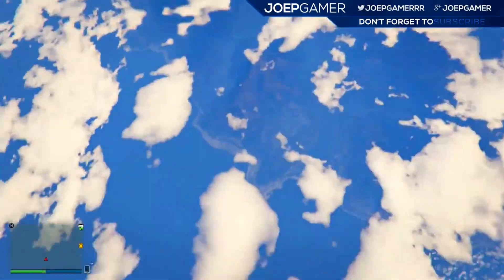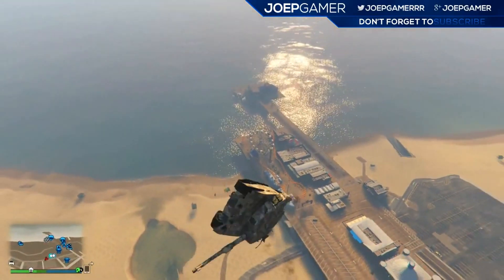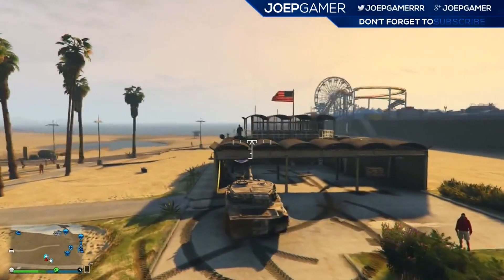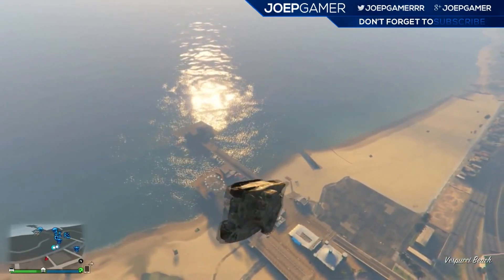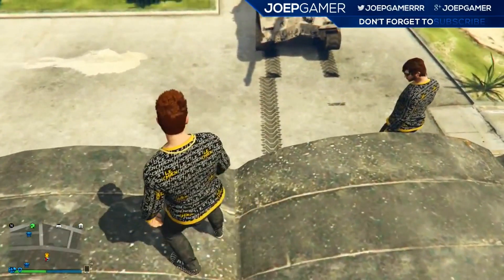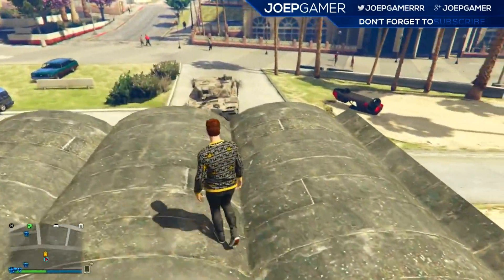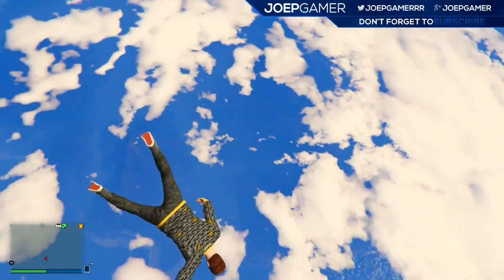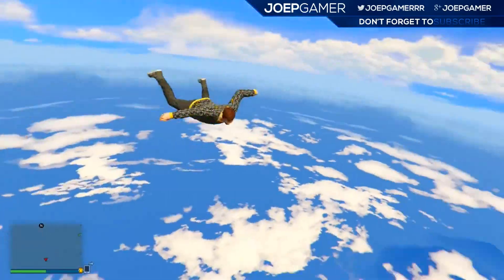GTA 5 Online: *BEST* ''Vehicle/Player Launch Glitch'' 1.26/1.28! (INSANE GTA 5 LAUNCH GLITCH)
This is the Best Launch Glitch on GTA 5 Online working after patch 1.26 and 1.28 and for all consoles! ★Earn Money, Support & Promotion on YouTube! Partner Today

Founder!

★★★★ BEST PARTNERSHIP, GFX & DISCOUNTS! ★★★★

►Do You Need Graphic Designing? Order all your designs from our design team here!

▼Previous GTA 5 Money Lobby Videos:▼

▼Previous GTA 5 Glitches:▼

NEW GTA 5 1.28 SOLO MONEY GLITCH! Solo Money Car Duplication Glitch 1.26.128 (GAMEPLAY) ALL CONSOLES

GTA 5 Solo Money Glitch/Method 1.26/1.27! SOLO "UNLIMITED MONEY GLITCH" (Xbox 360, Ps3, Xbox 1 and Ps4)

GTA 5 MONEY GLITCH 1.26! ''MAKE MILLIONS FAST'' UNLIMITED MONEY GLITCH (Xbox 360, PS3, Xbox 1, PS4)

-Xav, PmHD